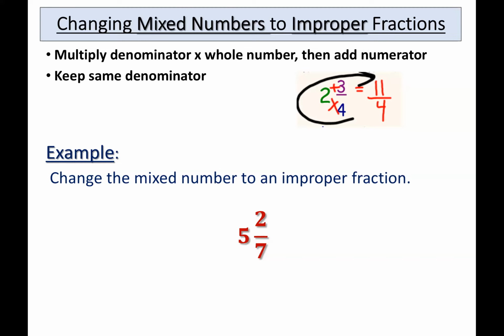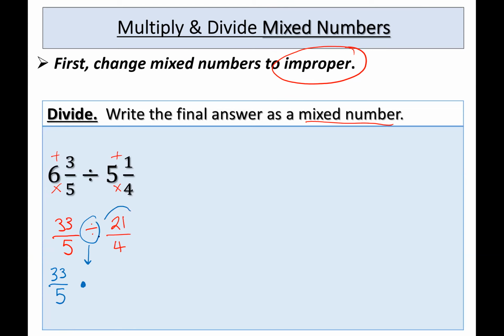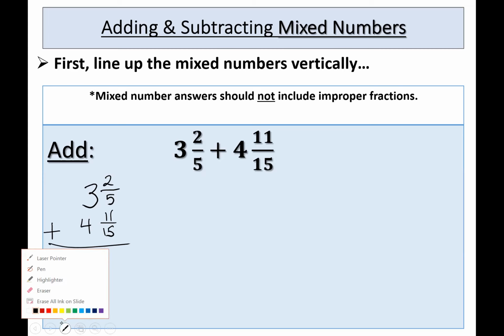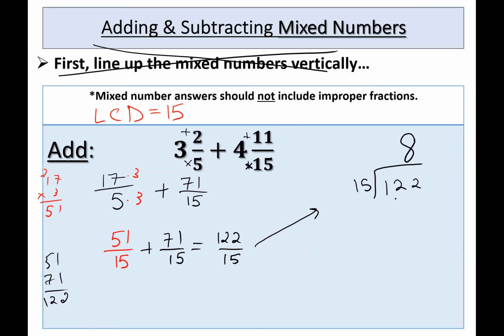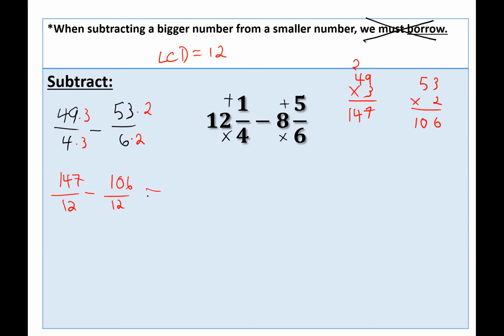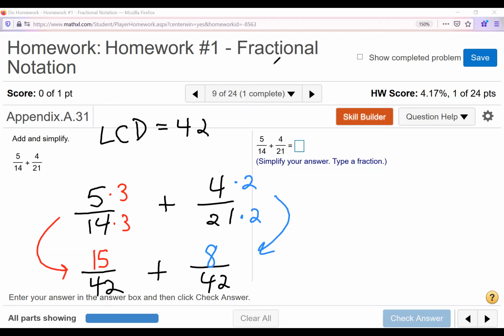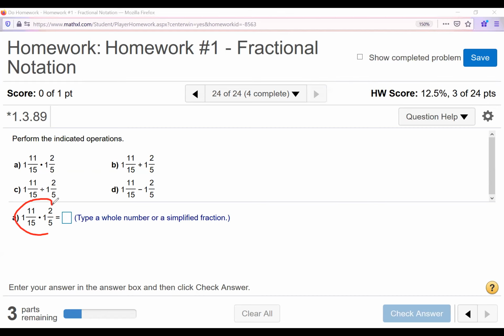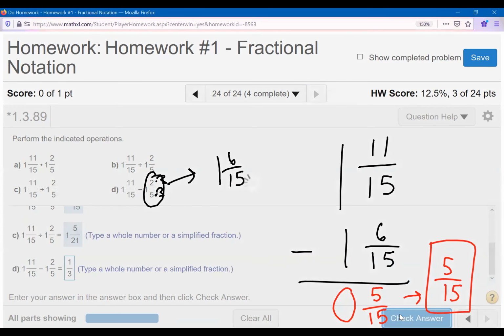Improper Fractions + Mixed Number Operations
Intermediate Algebra lesson on converting between improper fractions and mixed numbers, as well as operations with mixed numbers (add, subtract, multiply, divide).